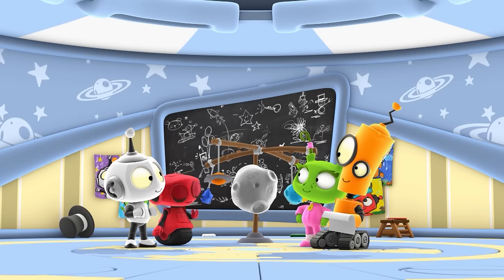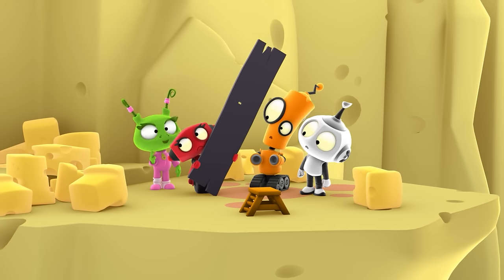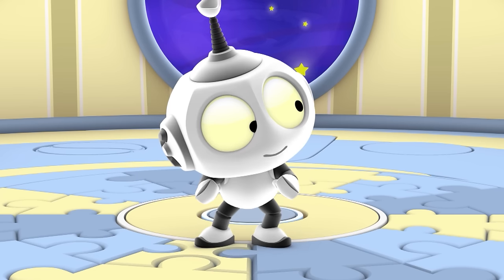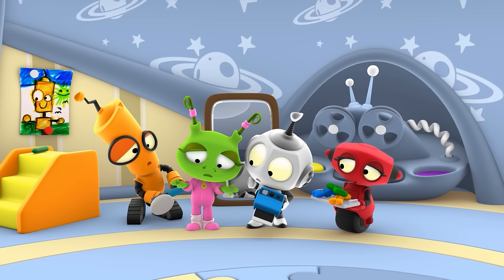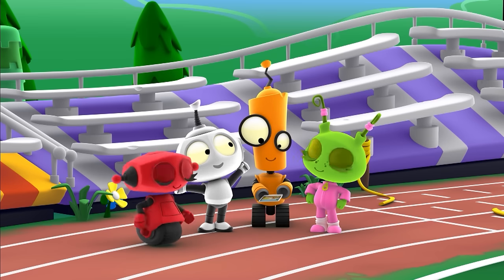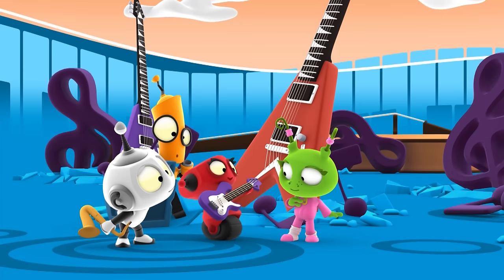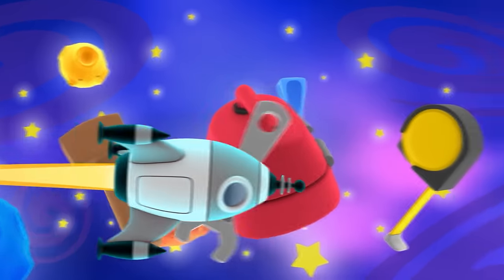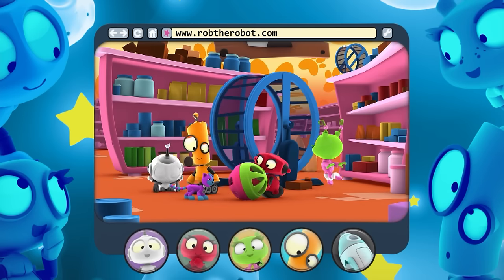Learn Preschool Astronomy with Rob and Friends! 🌟 | Rob The Robot | Preschool Learning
The gang Travel to Astronomy Planet to see a rare comet. But when the planet's high powered telescope breaks down, the crew learns sometimes simpler is better!

Rob the Robot is an educational cartoon for children featuring Rob, the galaxy's most curious and adventurous robot, who explores the wondrous planets with his friends Ema, the alien linguist, TK the walking toolkit, and Orbit the quirky artist. The series revolves around four young friends flying around the Robot Galaxy in a spaceship to different planets to solve various tasks. Come along and learn while having fun as you join their adventures to a new planet in every episode!

00:00 Telescope Tale
11:42 Arr Marks The Spot
22:41 The Cheeeasiest Mission Ever
33:40 Can You Dance
44:40 Bone To Pick
55:39 Too Much Fun
1:06:37 Chill Out
1:17:36 Splish Splash
1:28:35 The Ugly Space Duckling
1:39:34 Imagination Day
1:50:33 Sports Day
2:01:31 Tricked
2:12:31 Color Confusion
2:23:30 Rocket Band
2:34:29 Origami Whammy
2:45:28 Space Race
2:56:27 Green Thumb
3:07:26 Sure Sign
3:18:25 Space Cat Petsitters